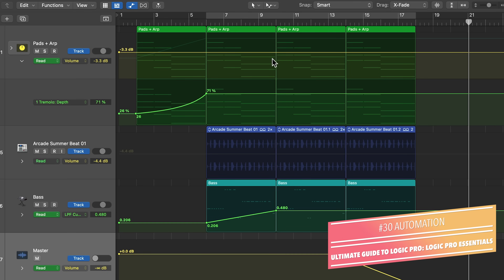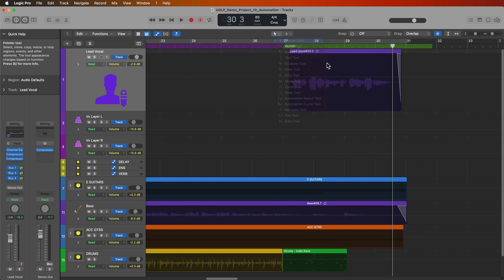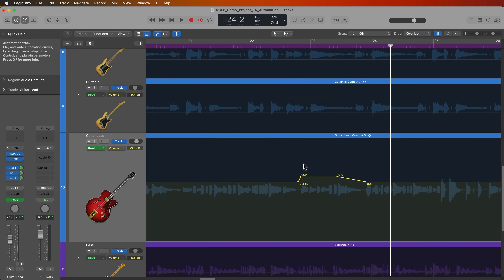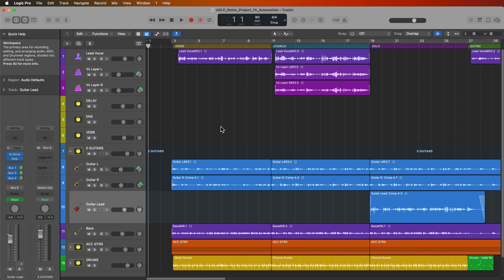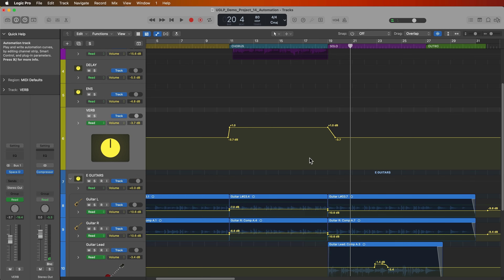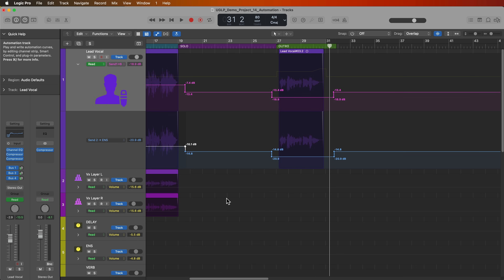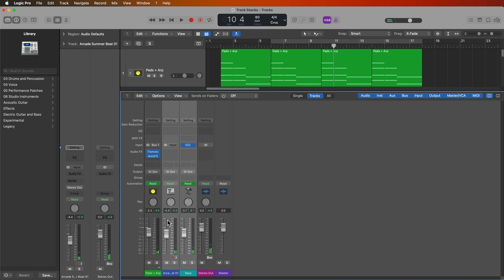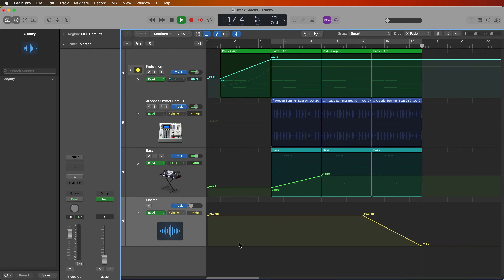Logic Pro #30 - Automation (Volume, Pan, Aux Tracks, Sends, Plugins, Instrument Parameters)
In this video, I demonstrate the following:
1. How to hide and show track automation.
2. How to use volume and pan automation.
3. How to use various tools to writing in offline track automation.
4. How to use aux track volume and send level automation.
5. How to use plugin parameter and software instrument parameter automation.
6. How to fade out a song with the master VCA.

Timestamps:
0:00 Introduction
0:53 Sponsor Segment
1:43 Volume Automation
5:26 Tools for Automation
9:39 Pan Automation
12:51 Multiple Tracks, Fine Adjustments
14:28 Aux Track Volume Automation
16:39 Send Level Automation
19:23 Plugin Automation
23:04 Software Instrument Automation
25:10 Song Fade Out (Master VCA)